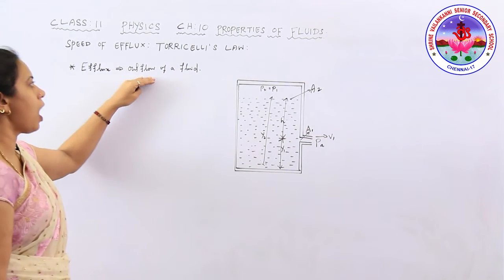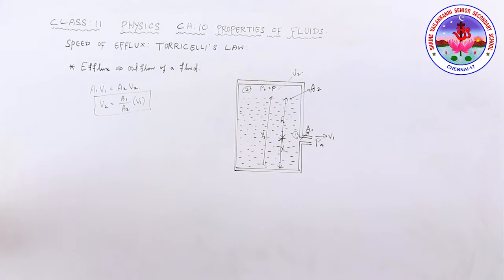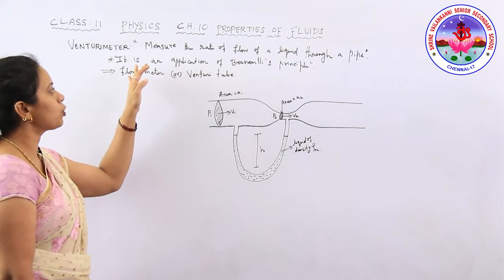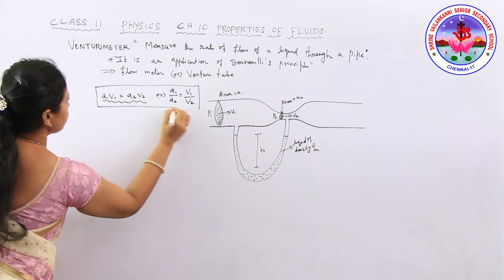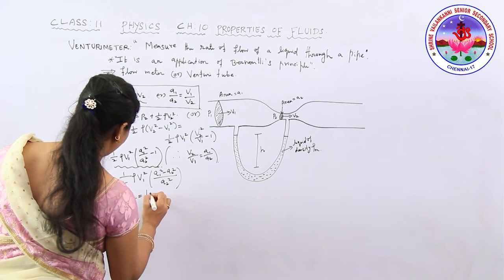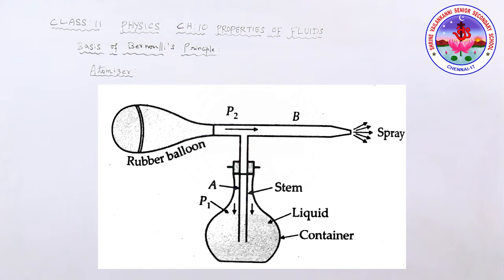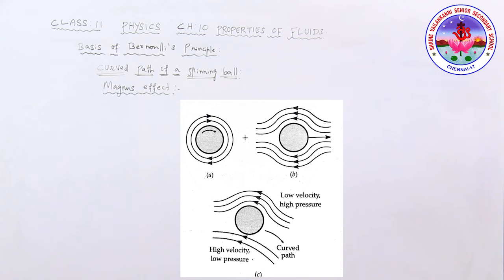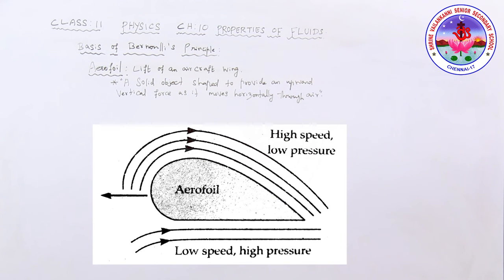SVSSS (11 CBSE) XI - Physics - 10.3 - Mechanical Properties of Fluids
Duration:⏲ 17m27s

Lesson Description: Class 11 physics - 10.3 - streamline flow, different types of flow such as tube of flow, turbulent flow ,laminar flow, critical velocity, Reynold's number and Bernoulli's principle.